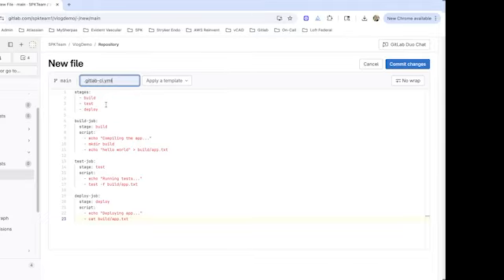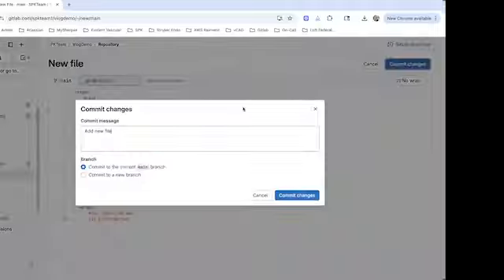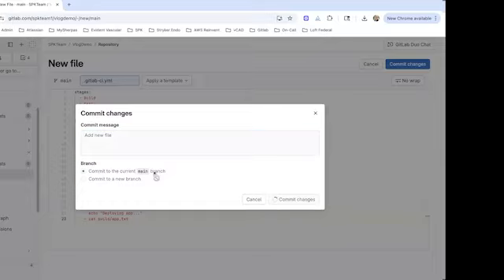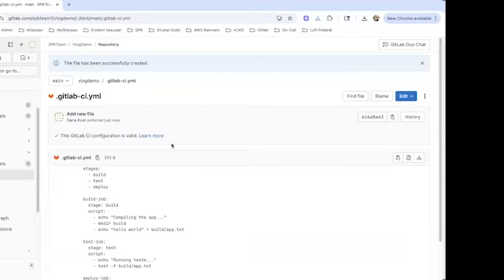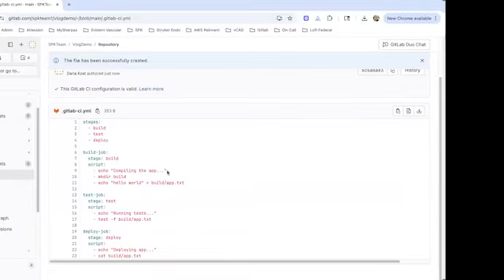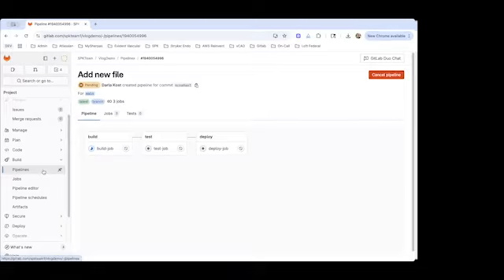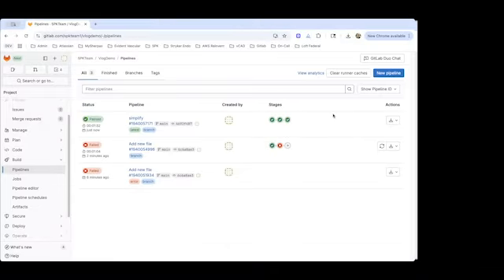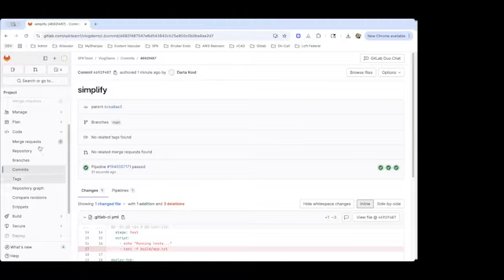How to Configure Your First GitLab CI/CD Pipeline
Ready to automate your software development process?  In this vlog, Michael Roberts, VP of Sales & Marketing at SPK and Associates sits down with Darla Kost, a GitLab expert at SPK and Associates, to walk you through how to configure your first GitLab CI/CD pipeline — step by step.

You’ll learn:
✅ What “pipeline as code” means and why it matters
✅ How to set up a .gitlab-ci.yml file for build, test, and deploy stages
✅ Common mistakes to avoid when configuring your first pipeline
✅ Pro tips to optimize naming, parallelization, and job dependencies
✅ How GitLab helps you deliver better, faster, and more reliably

Whether you're new to GitLab or looking to level up your DevOps practices, this tutorial gives you a practical, hands-on roadmap to get started quickly.

Chapters:
0:00 Intro
0:39 GitLab CI/CD
1:32 Common Mistakes
2:40 YAML File Example
5:36 Outro